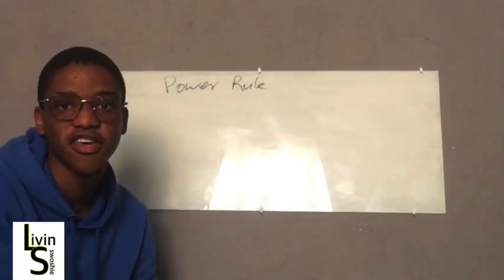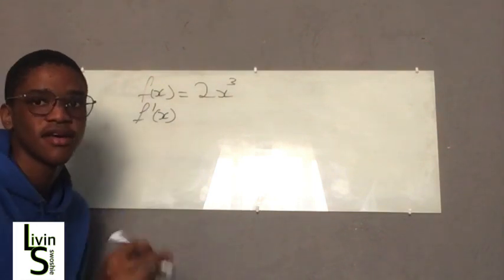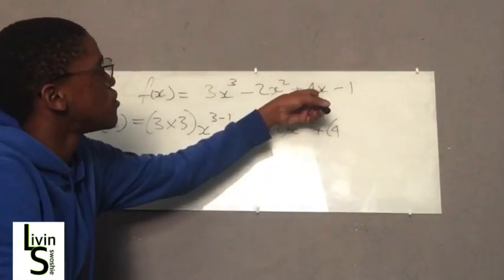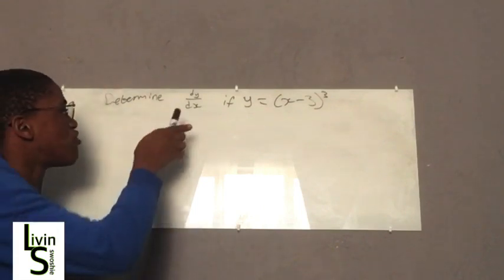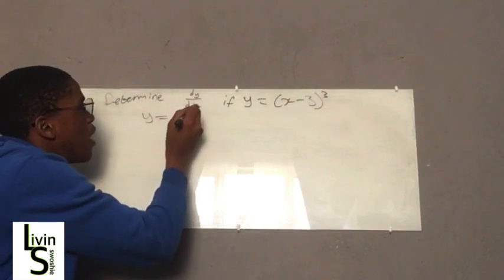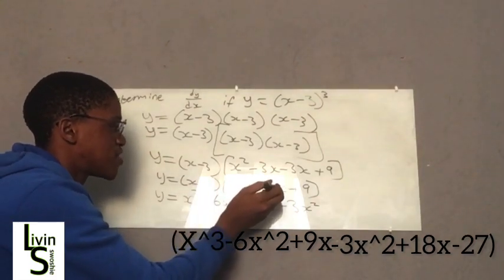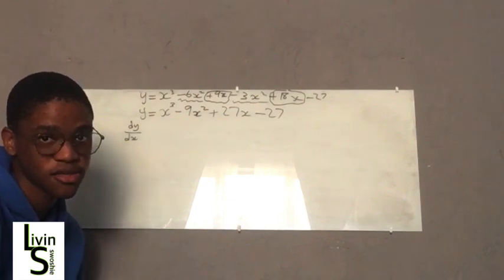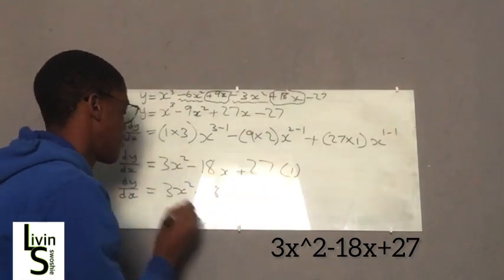Grade 12 Calculus- the basics